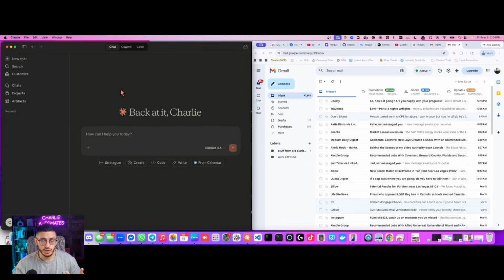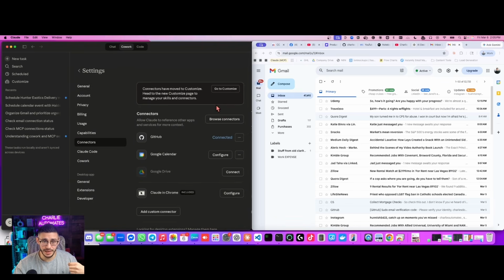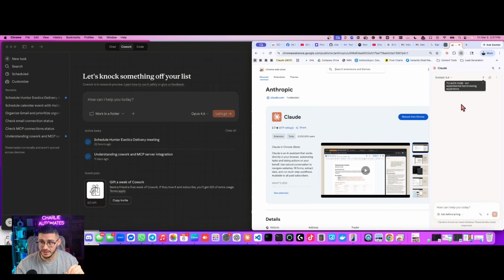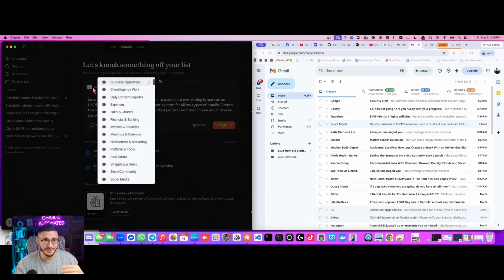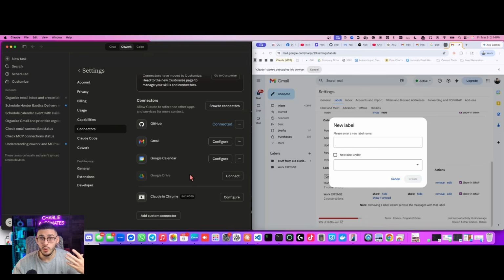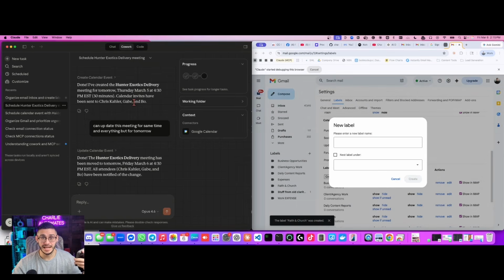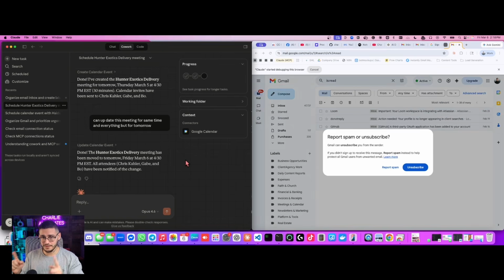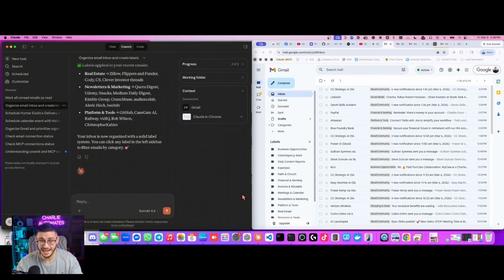I Gave Claude Cowork My Worst Inbox (47,693 Emails)...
In this video I show you how Claude Cowork can turn your chaotic inbox into a fully organized system in minutes. I tested it on an inbox with 3,600 unread emails and it cleared everything while building a complete label management system automatically. If you want AI to handle your email like a real assistant, this setup is insanely powerful.

• How Claude Cowork connects to Gmail
• The simple setup anyone can do in minutes
• How AI cleans and organizes thousands of emails
• How to create a full label management system automatically
• How to use Claude as a daily email assistant
• Extra connectors like Google Calendar and Drive

📍 Tools mentioned

• Claude Desktop
• Claude Cowork
• Gmail Connector
• Claude Chrome Extension

💬 Want the full AI workflows, templates, and playbooks?

Join my Skool community below where I share all of my Claude systems, resources, and automation guides.

Timeline:
00:00 Inbox Cleanup Promise
00:46 What You Need Open
01:06 Install Claude Desktop
01:43 Connect Gmail Connector
02:32 Enable Chrome Extension
03:09 Prompt Cowork Workflow
04:12 Bonus Calendar Drive Uses
05:44 Let It Run Results
07:03 Final Thoughts